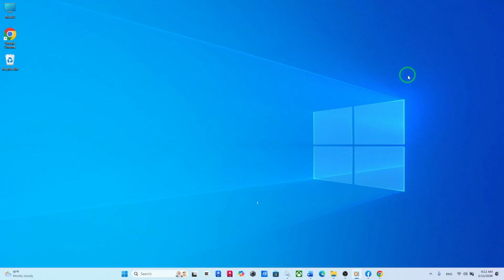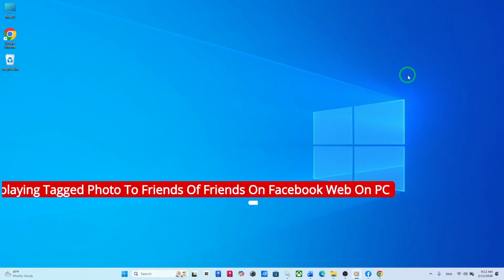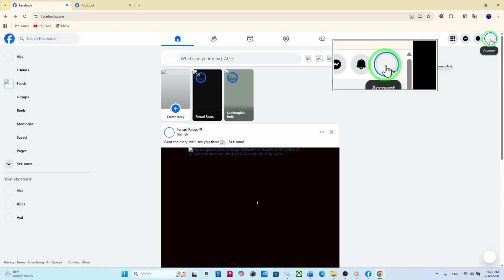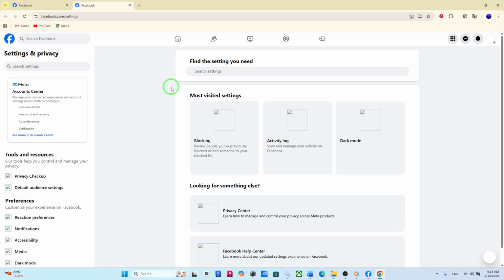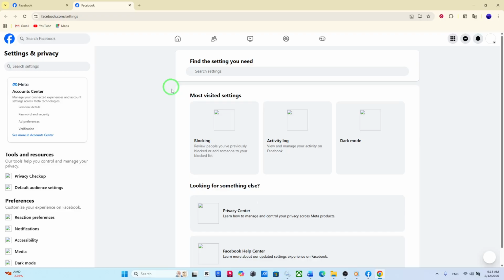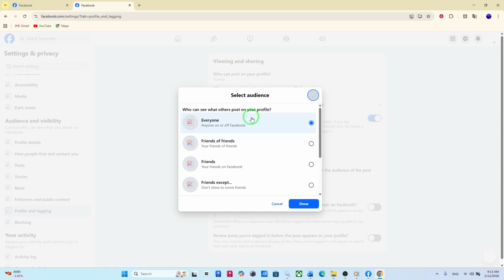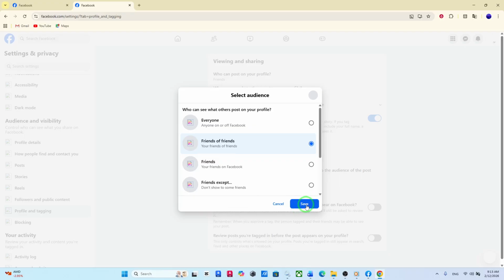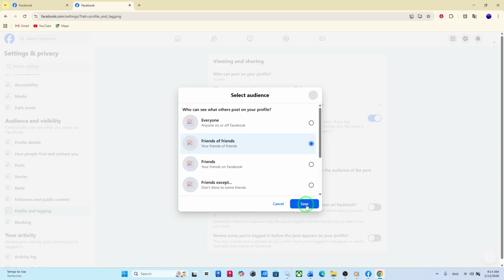How To Allow Displaying Tagged Photo To Friends Of Friends On Facebook Web On PC (New Update)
Learn how to allow displaying tagged photos to friends of friends on Facebook Web on PC. This guide walks you through a simple update to your profile tagging visibility so tagged photos appear to friends of friends.

1. Open Facebook web

2. Click on your profile picture from the top right corner

3. Click on "Settings & privacy”, click on "Settings"

4. Click on "Profile and tagging"

5. Next to "Who can see what others post on your profile", click on the drop-down menu to open it

6. Select "Friends of friends", click "Done"-
Timeline:
00:00 Start
00:12 How to do it
01:05 End